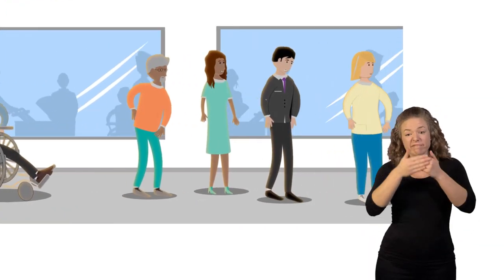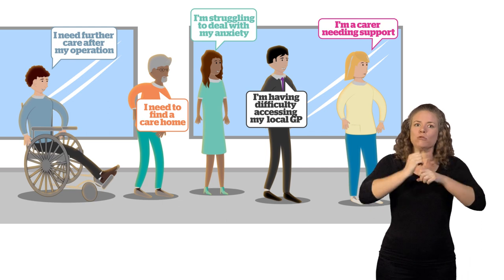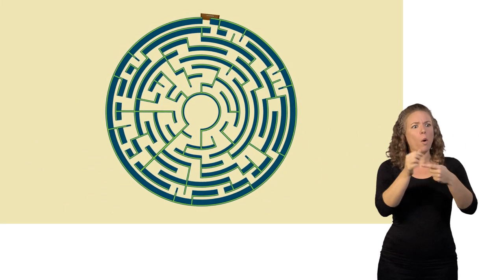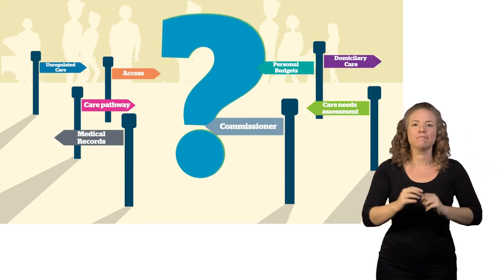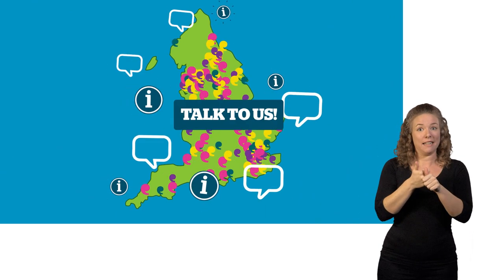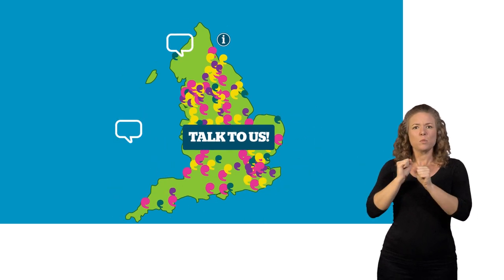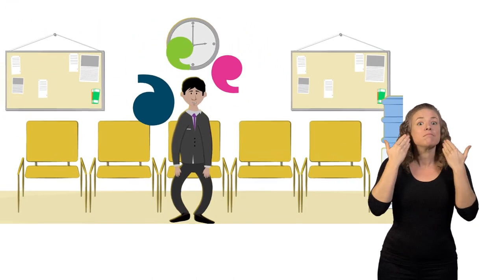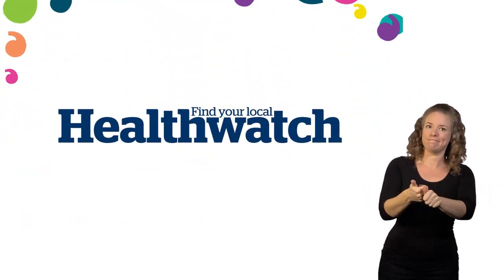BSL - How Healthwatch help you find the information that you need.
Most of us need to access the NHS or social care services at some point in our lives. Healthwatch is here to help you find the right service and support.